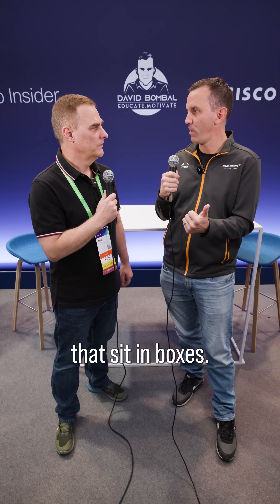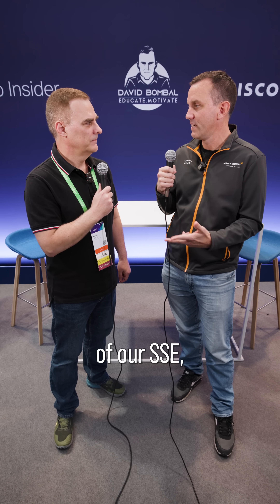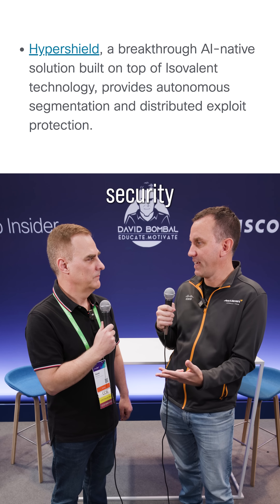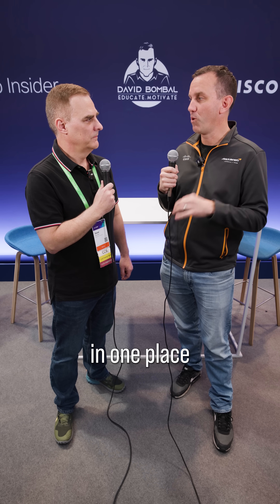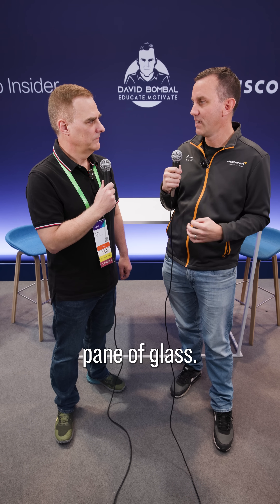Firewalls vs Firewalling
Big thank you to Cisco for sponsoring this video and my trip to Cisco Live!